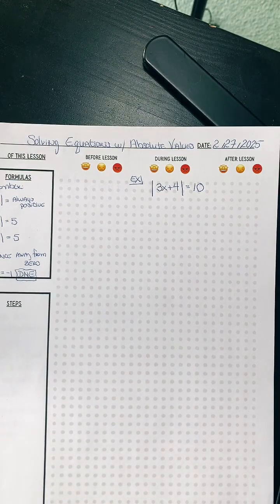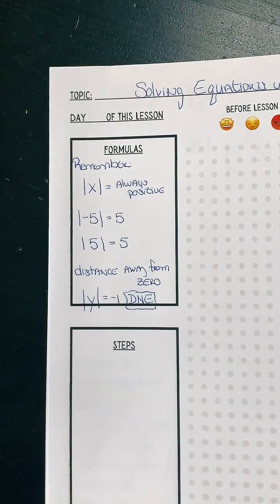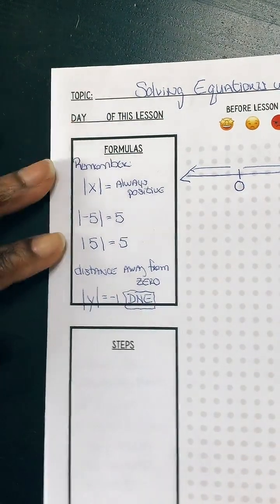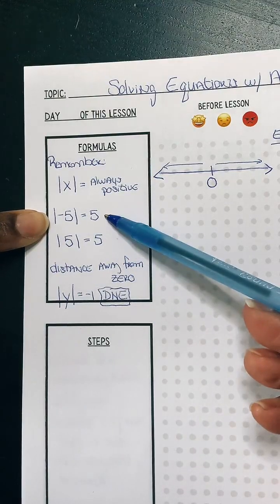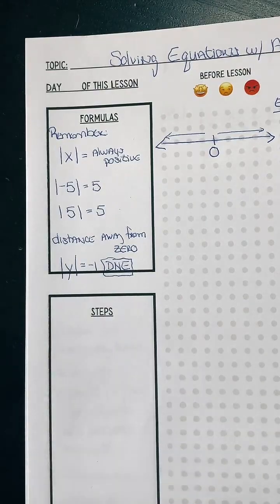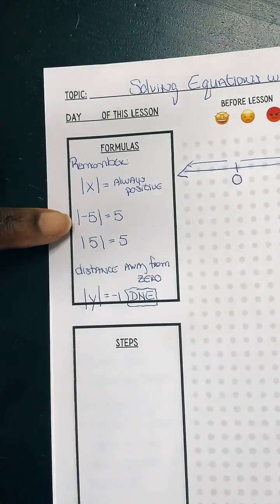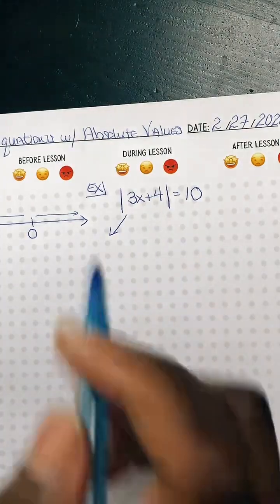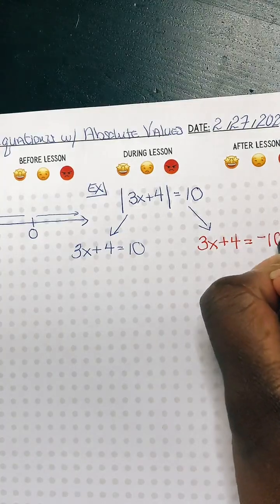How to Solve Absolute Value Equations FAST! ✅ Step-by-Step Guide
Want to master **absolute value equations**? In this video, we’ll break it all down so you can solve them **quickly and correctly** every time!

🔹 **What Is Absolute Value?** – The distance from zero, always positive!
🔹 **Key Steps to Solve Absolute Value Equations:**
   ✅ **Step 1:** Isolate the absolute value expression.
   ✅ **Step 2:** Set up **two equations** (one positive, one negative).
   ✅ **Step 3:** Solve for the variable in both cases.
   ✅ **Step 4:** **Check for extraneous solutions!** Not all answers are valid.
🔹 **Common Mistakes to Avoid** – Learn what traps to watch out for!
🔹 **Real-World Applications** – See how absolute value is used in finance, physics, and engineering!
🔹 **Practice Problems & Step-by-Step Examples** – Get hands-on experience solving equations!